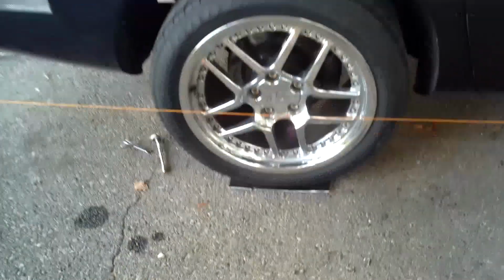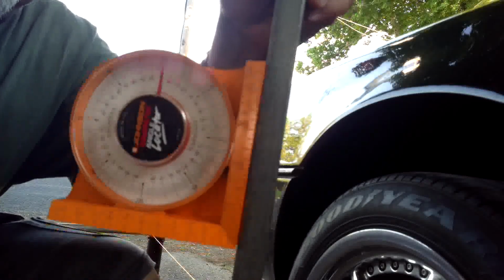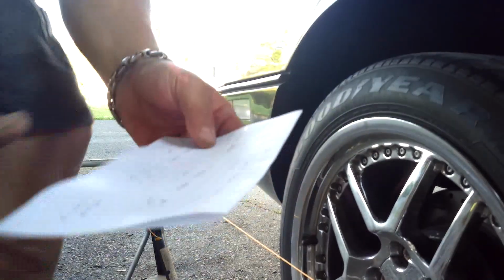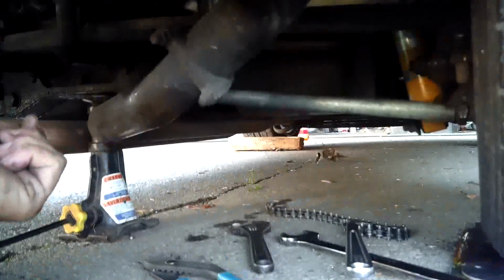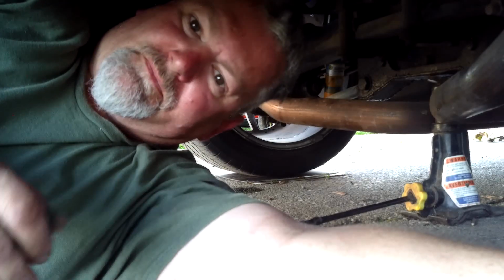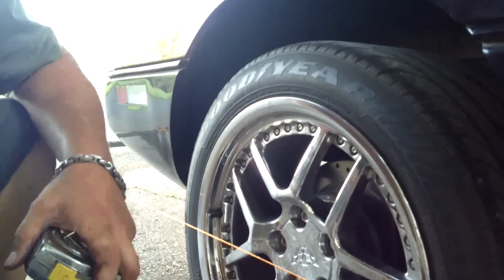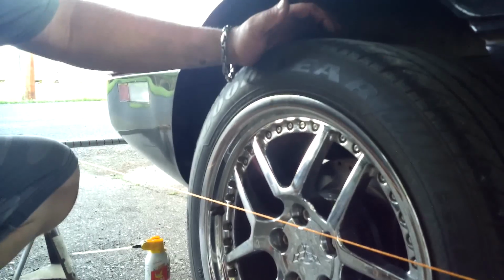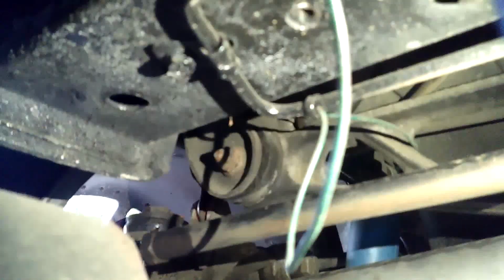Rear alignment on C4 corvette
Adjusting camber and toe in on rear suspension on C4 corvette.